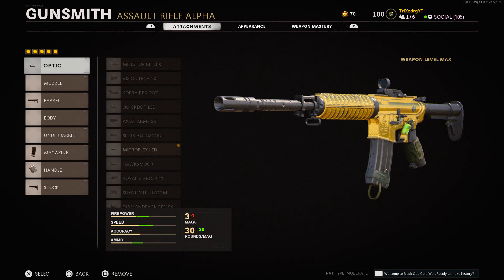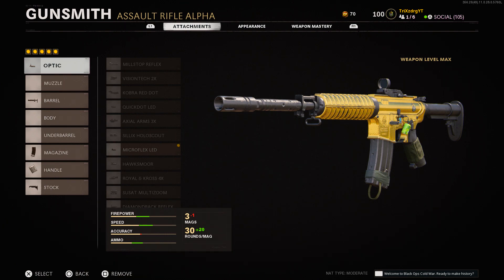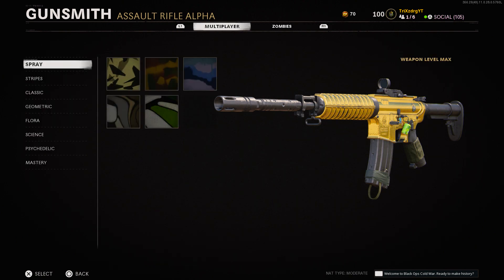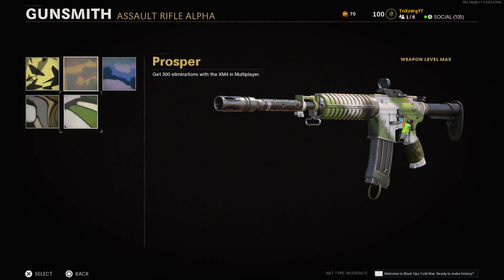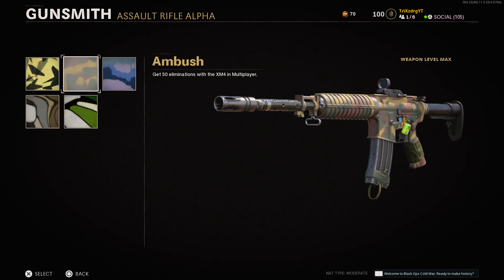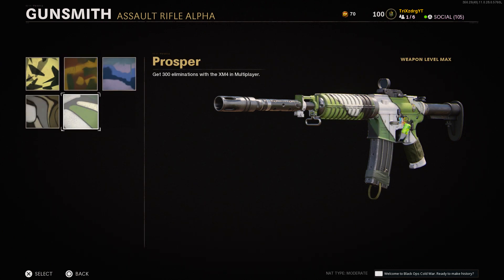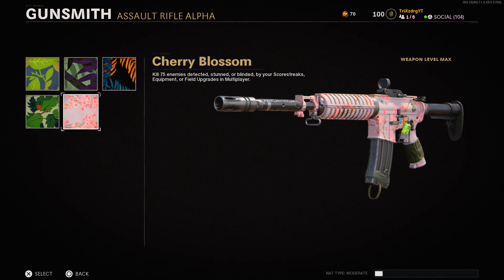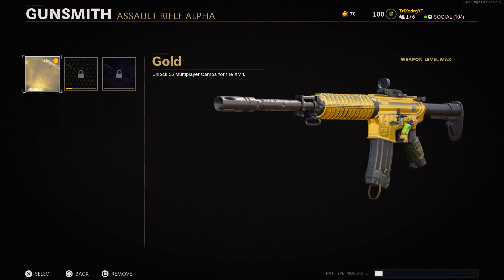HOW TO GET ALL ASSAULT RIFLES GOLD (FASTEST METHOD)BLACK OPS COLD WAR! Unlock easy GOLD/DIAMOND CAMO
35 LIKES? HOW TO GET ALL ASSAULT RIFLES GOLD (FASTEST METHOD)BLACK OPS COLD WAR! Unlock easy GOLD/DIAMOND CAMO